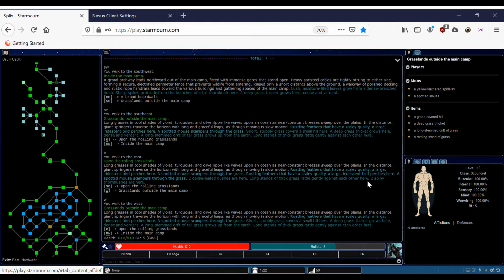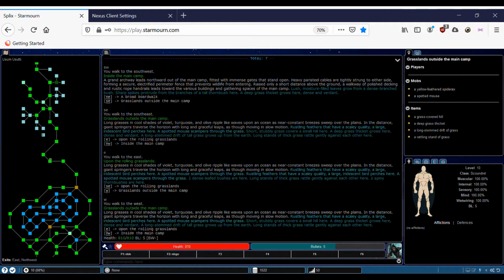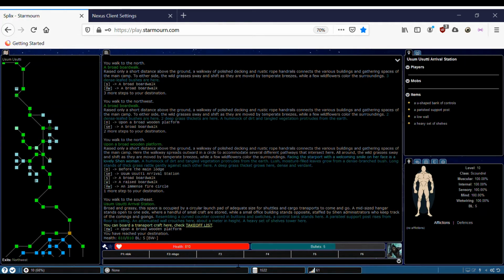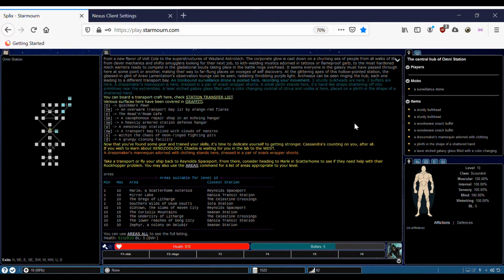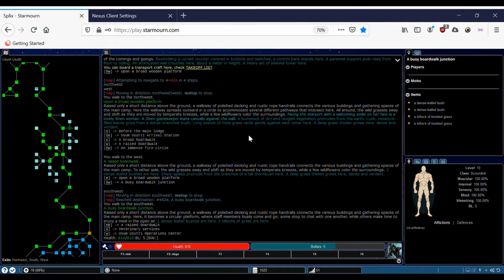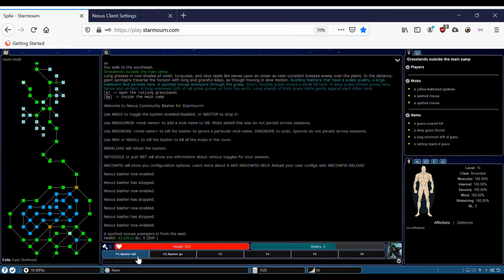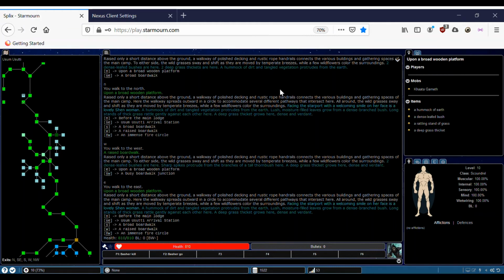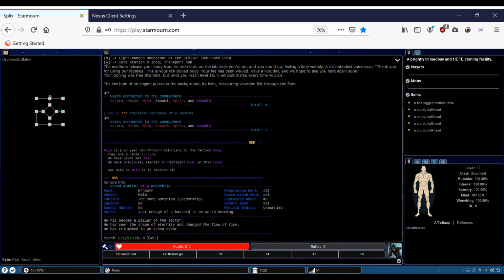Let's Play Starmourn E06: Client Setup